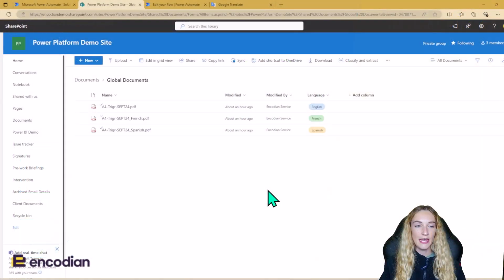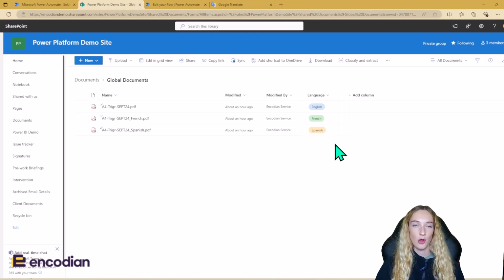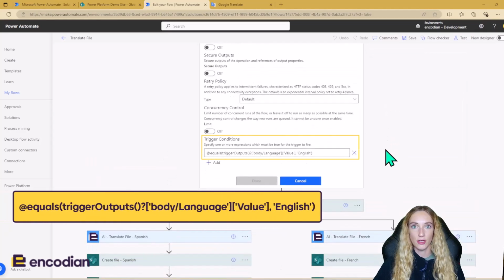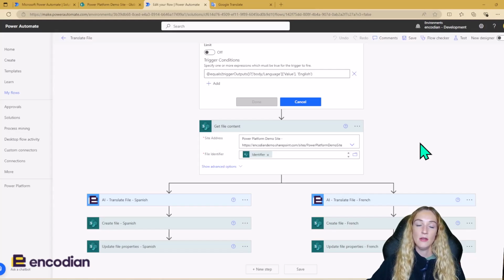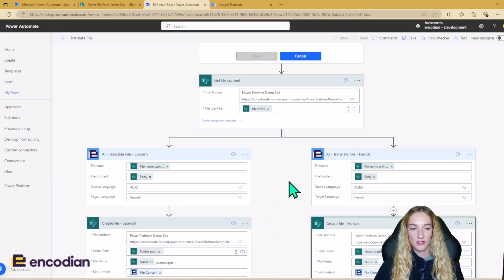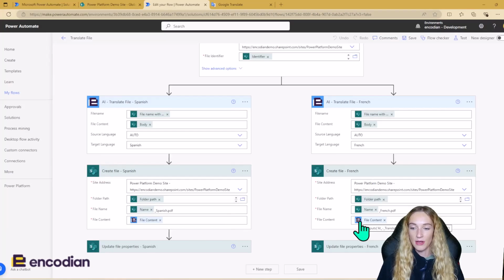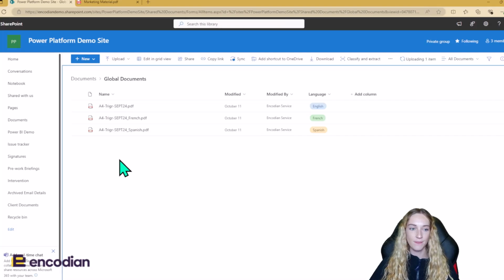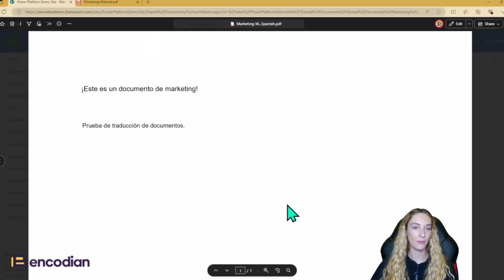Automate Document Translation with Power Automate and Encodian Flowr | 💡 Learn with Encodian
In this tutorial, Sophie will explain how to translate files using Power Automate and Encodian Flowr's 'AI - Translate File' action (from our Encodian - General connector).

JUMP TO...
0:00 - Intro
0:22 - Scenario and solution
1:22 - Power Automate Flow
4:55 - Test and Results
5:53 - Round up

NEED AN ENCODIAN FLOWR ACCOUNT?
We've got a free 30-day trial, and even a free plan!

Stuck and need more info? You've got options:
1. WANT TO BUILD YOUR FLOW YOURSELF?

2. WANT US TO BUILD YOUR FLOW?